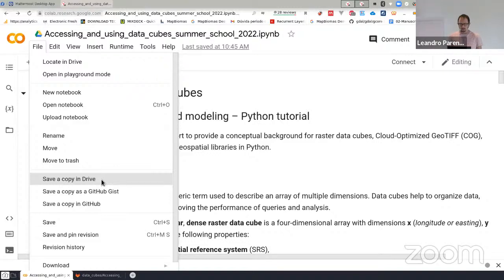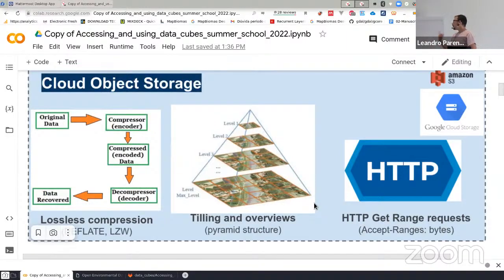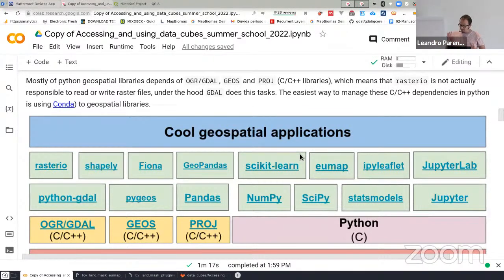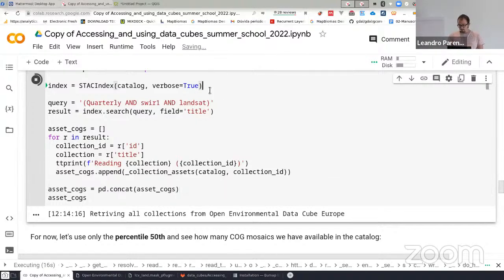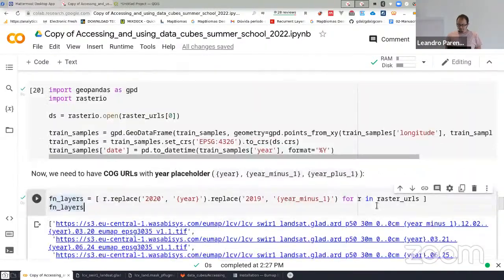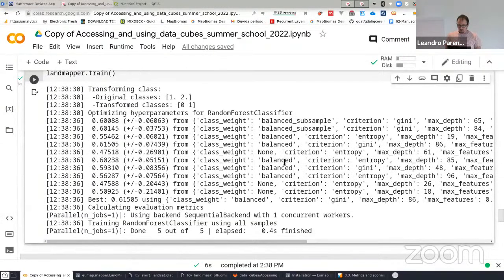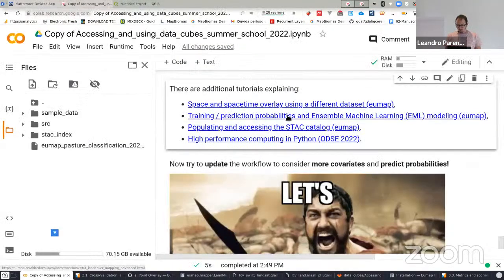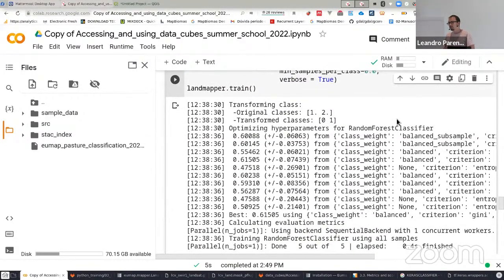OpenGeoHub Summer School 2022 - Room 2 - 1:30 to 3 pm